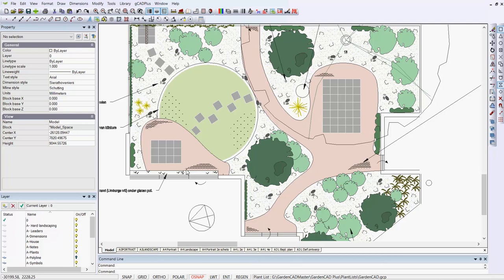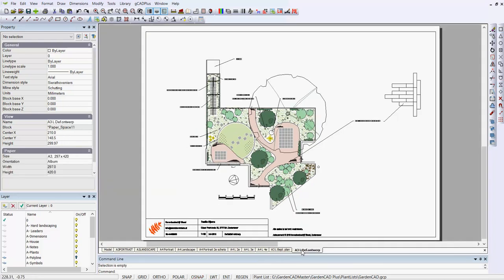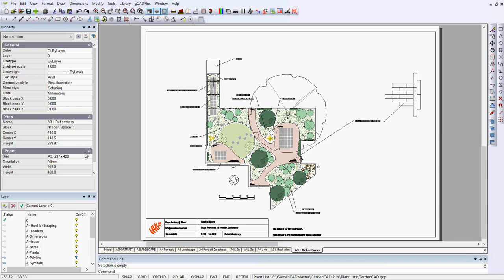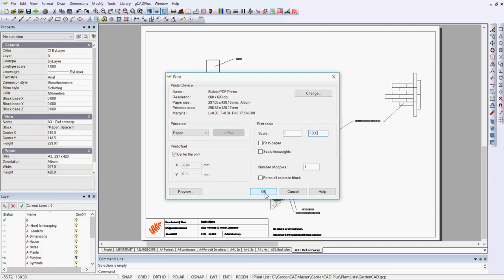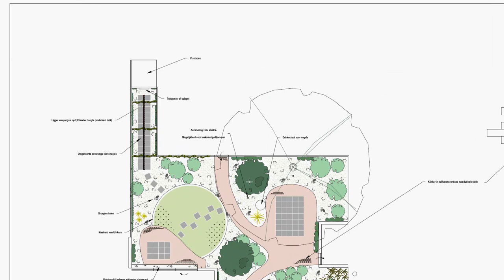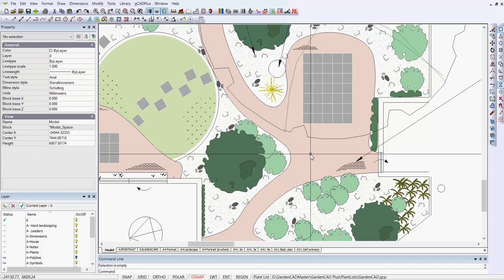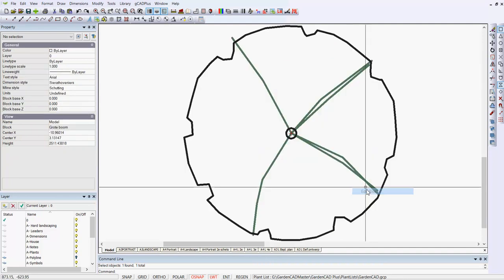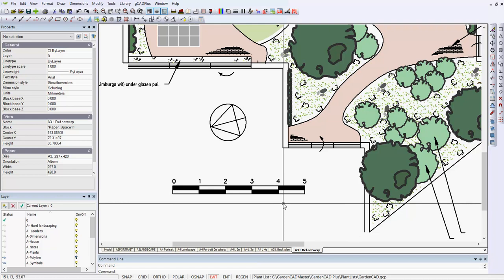Print an exact 1:100 scale landscape drawing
A gCADPlus user from Holand asks for some advice on printing a design to an exact 1:100 scale on an A3 sheet complete with title block. We load  the excellent piece of design work into gCADPlus and move from model space to layout space, ensure that the floating viewport is locked to a scale of 100, select a PDF writer, set print 1:1 in the print box and generate the print. We check our work by laying a ruler over the scale bar and are reassured to find that it reads 5 cm. We use the Bullzip PDF writer because transparency was used in creating some of the symbology. Bullzip seems to handle gcadplus drawings containing entities with transparency better than other PDF writers.